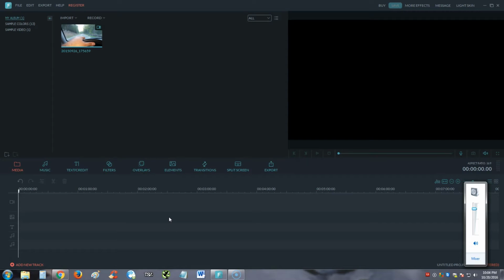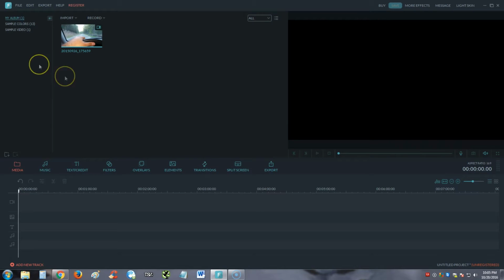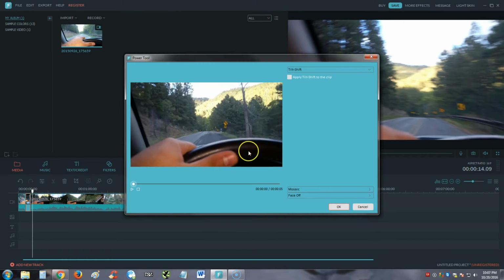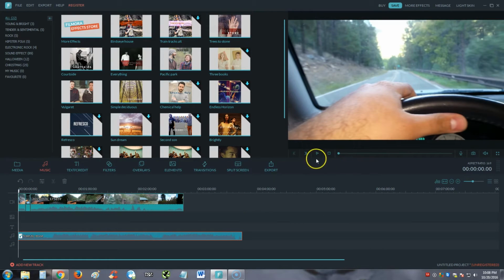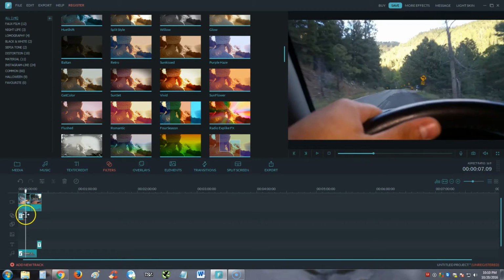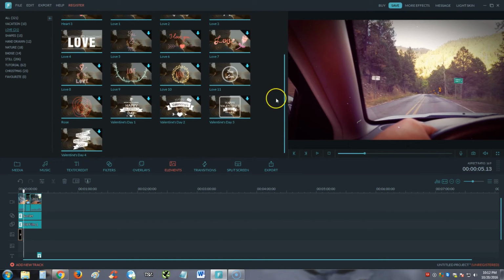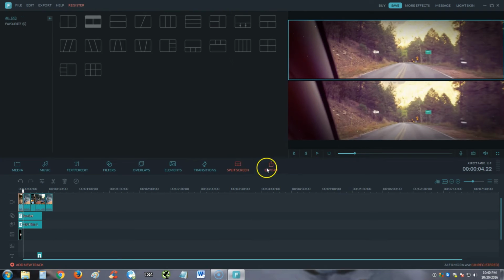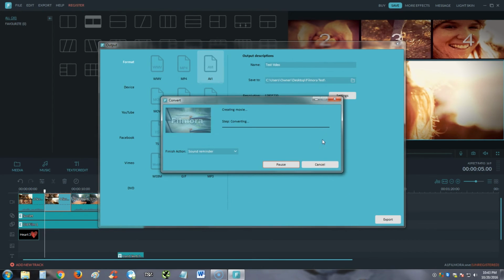Wondershare Filmora Video Editor Review and Tutorial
In this video we will review Wondershare Filmora Video Editor

. __________Recommended Software_____________

tune-up.